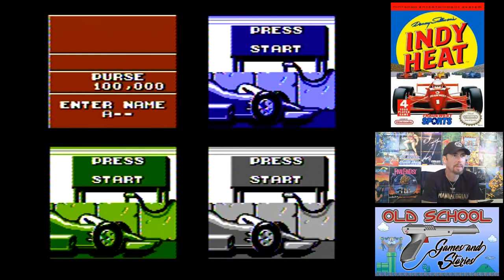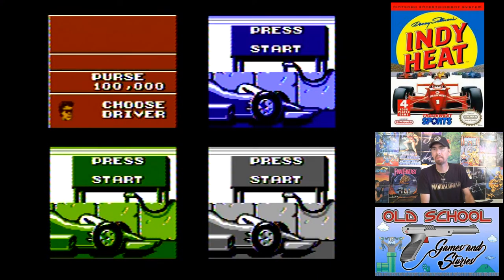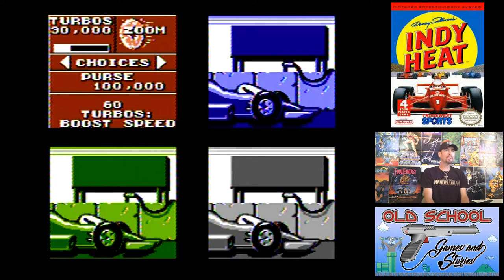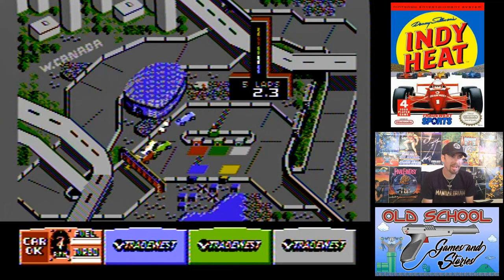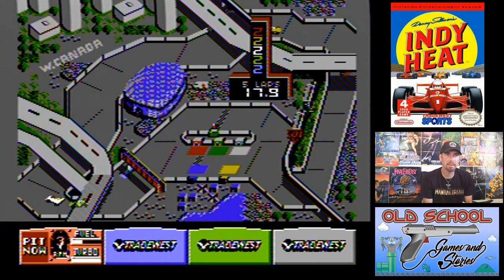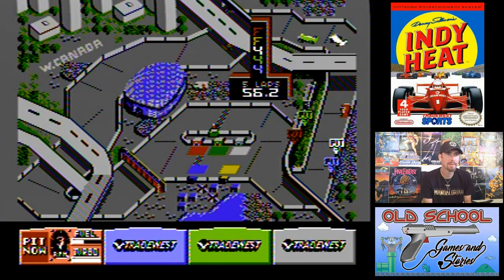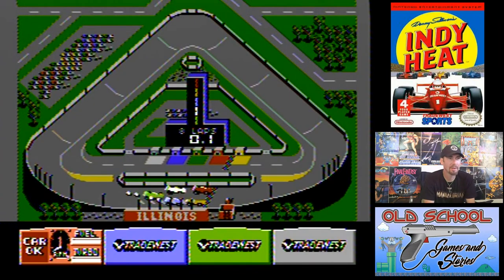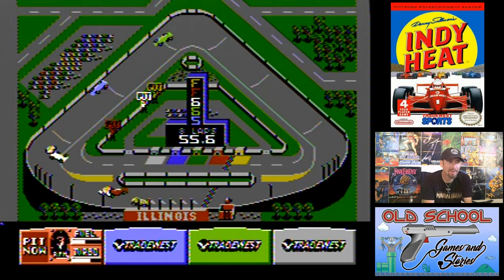NES: Danny Sullivan's Indy Heat - Lets Play!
Here is a game I talked about on the Retro Gaming Round Table Discussion.
A fun racing game for everyone!